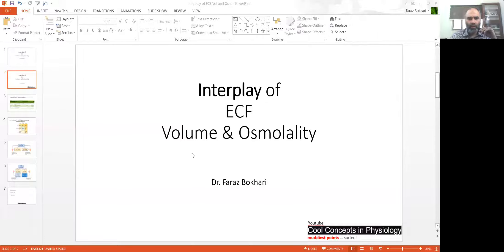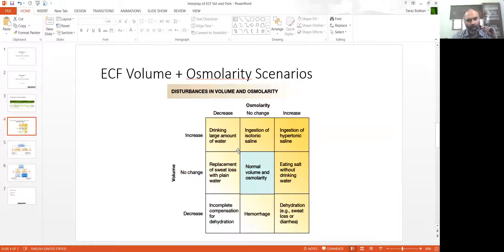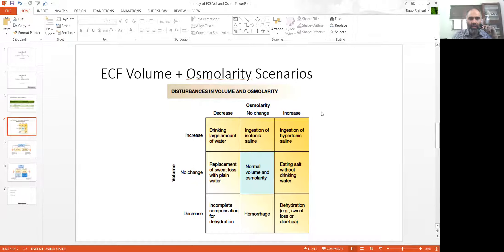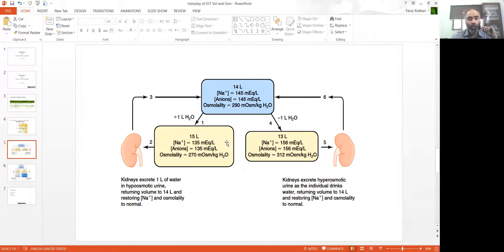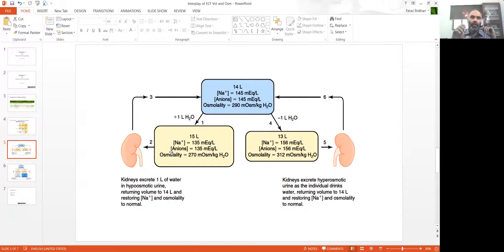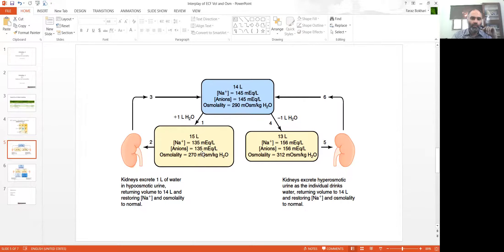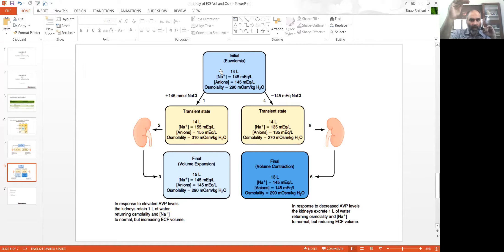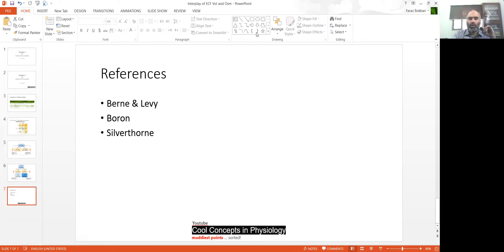6c. Integration of ECF Volume & Osmolality Regulation (2ndYR MBBS Physiology: RENAL) Guyton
Concise discussion about specific scenarios where the kidney adjusts both ECF osmolality and volume concurrently.

For more Physiology lectures for Allied Health Science students renal physiology, renal system anatomy and physiology, renal system, renal, renal system physiology, renal physiology mbbs urinary system anatomy and physiology
renal nursing
renal system physiology fluids and electrolytes nursing,
fluids and electrolytes fundamentals of nursing,
nurse mike electrolytes,
electrolytes nursing,